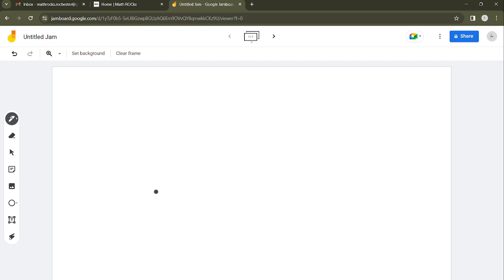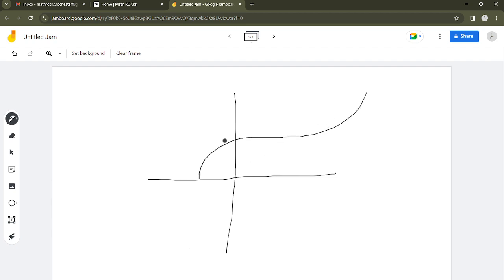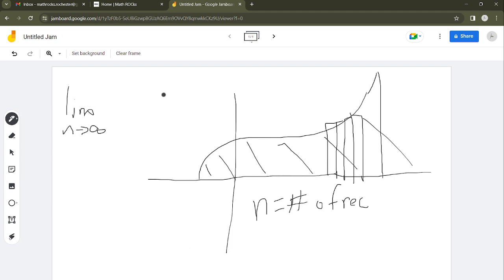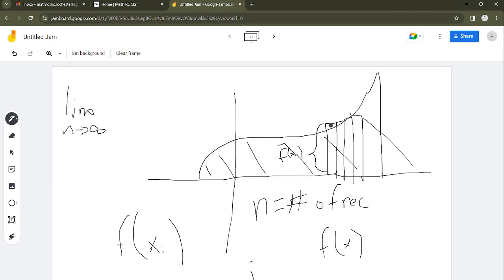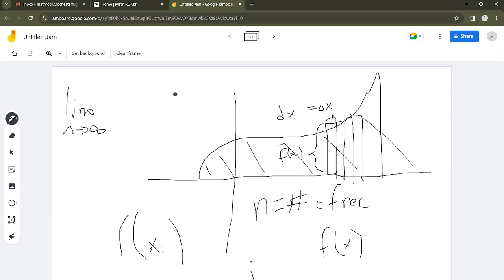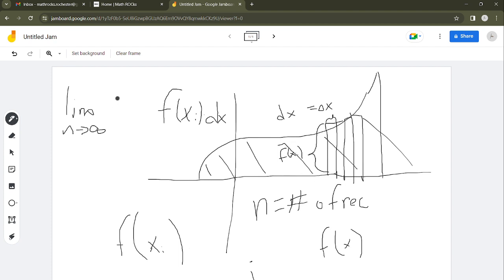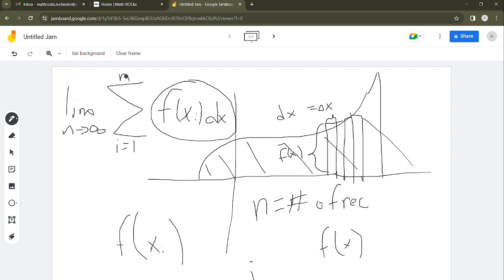How to Derive the Riemann Sum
In this video, Michael explains the true meaning behind the Riemann Sum. Need math tutoring?